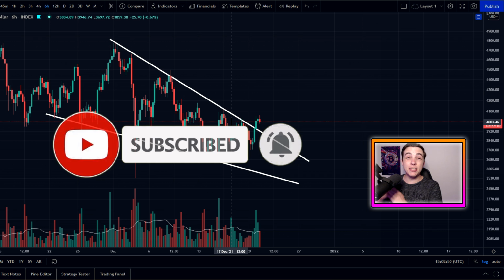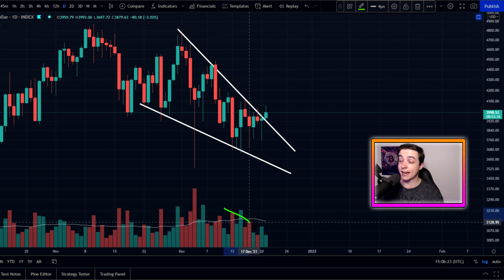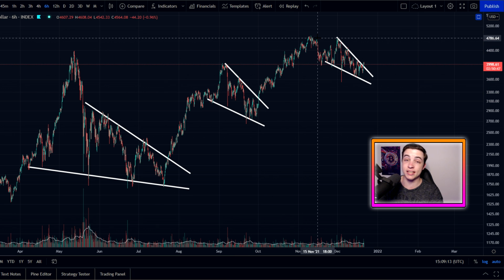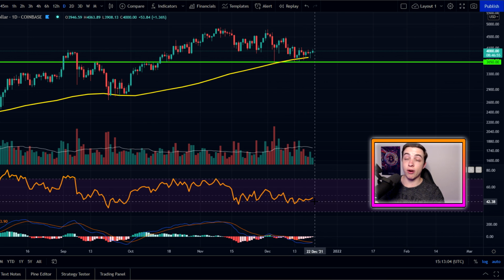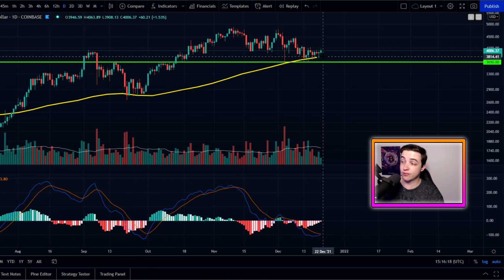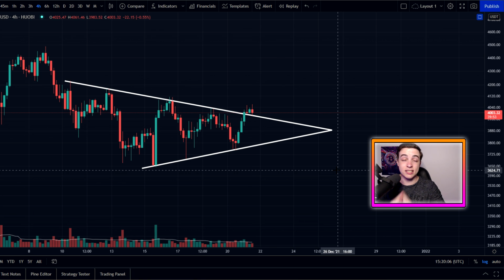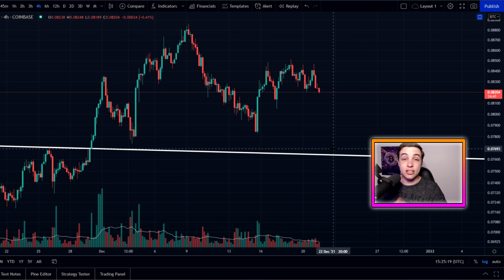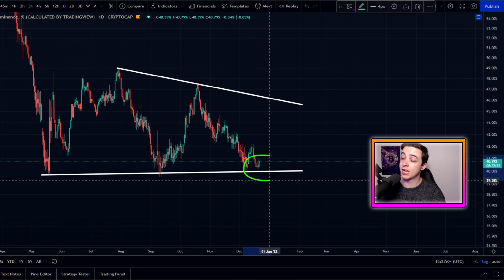ETHEREUM BREAKING OUT NOW?? (must watch)!! Ethereum Price Prediction 2021, Ethereum News Today (ETH)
Timestamps:
Intro 0:00
Ethereum Holders MUST See This! 0:31
Altcoin Season?! 6:22
Outro 7:01